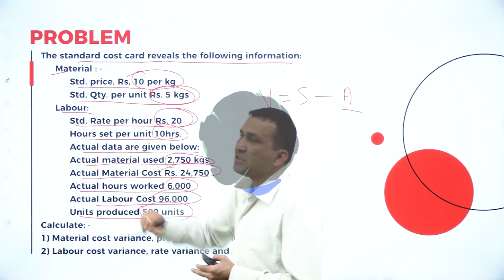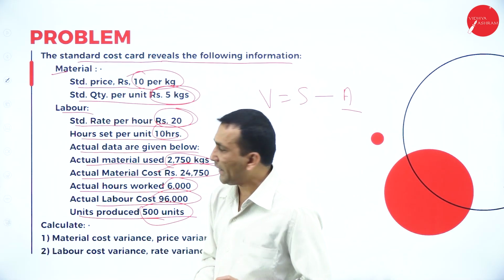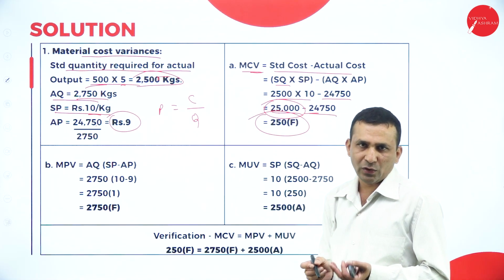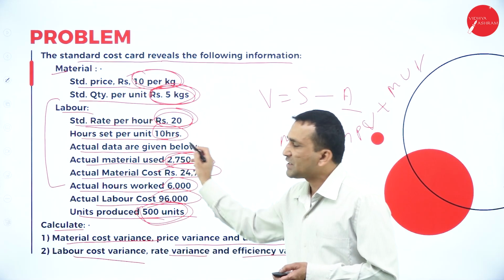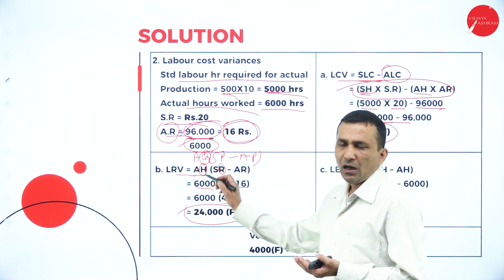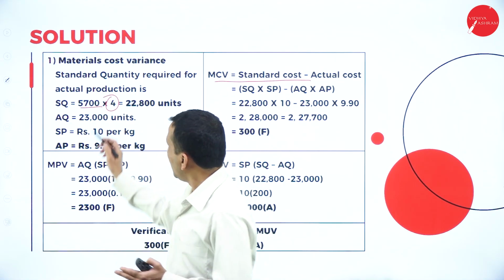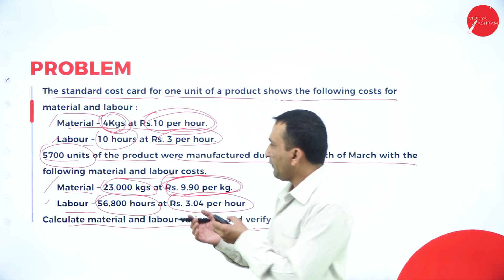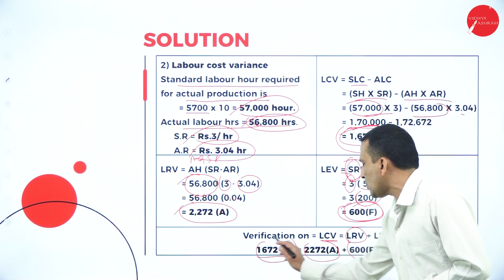DAY30|COSTING METHODS AND TECHNIQUES |IV SEM |B.COM| NEP | BUDGETARY CONTROL &STANDARD COSTING | L11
Course : B.COM
Semester : IV SEM
Subject : COSTING METHODS AND TECHNIQUES
Chapter Name : BUDGETARY CONTROL &STANDARD COSTING
Lecture : 11